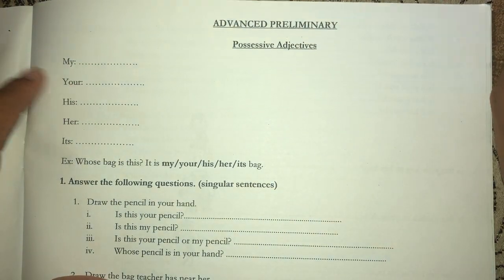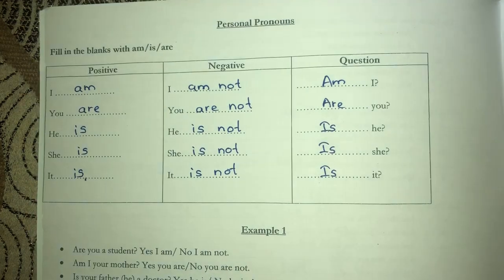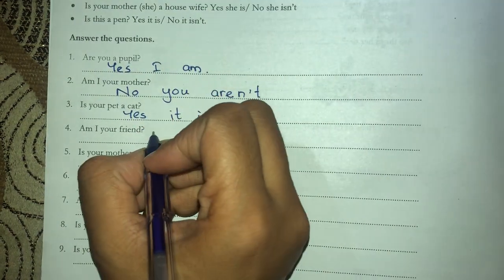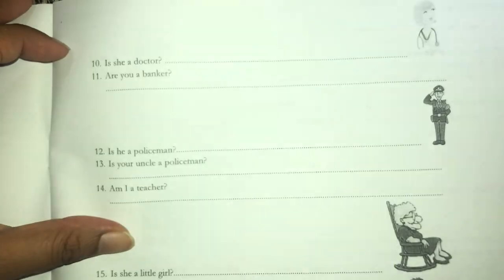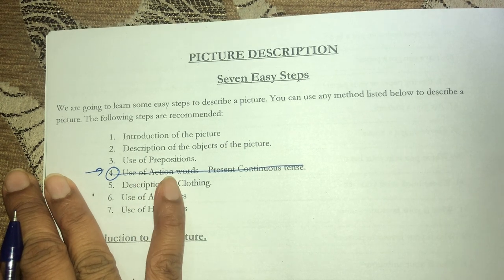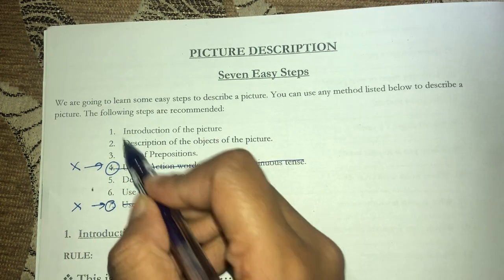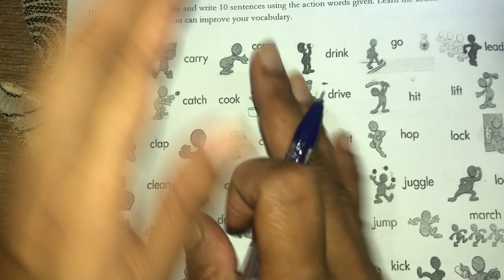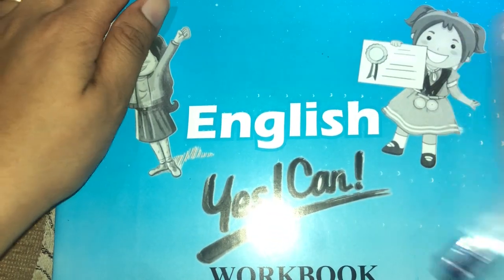Yes I Can Work Book Series: Advanced Preliminary